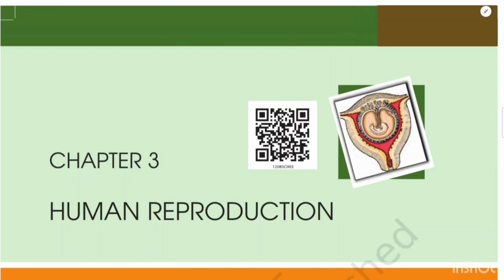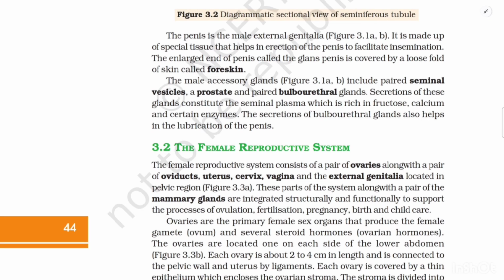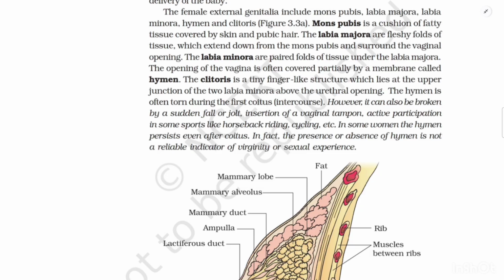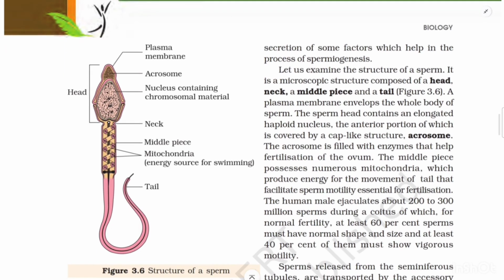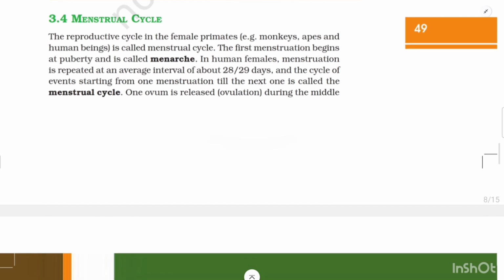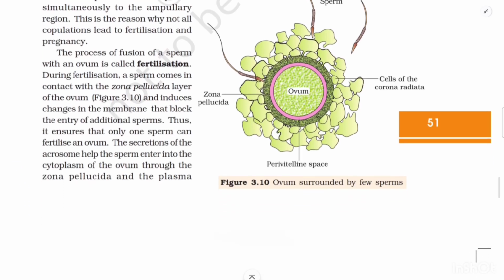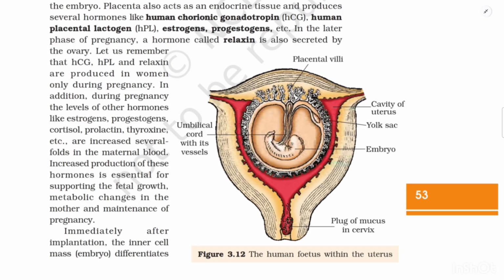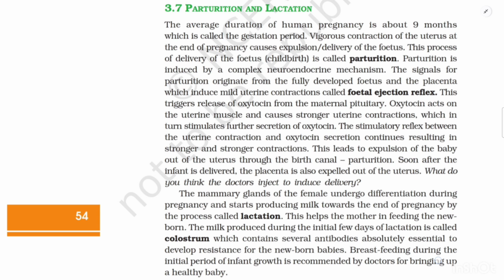Human Reproduction line to line NCERT Podcast🎙 | Class 12 NEET 2026 Bio Audiobook | Listen & Learn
📖 Welcome to this NCERT Line by Line Reading Podcast of Class 12 Biology – Chapter: Human Reproduction | NEET 2026 Preparation

In this podcast, we cover the entire NCERT chapter *Human Reproduction* word by word, exactly as it is written in the NCERT textbook. This will help NEET 2026 aspirants to:
✅ Strengthen NCERT Biology foundation
✅ Revise Human Reproduction chapter thoroughly
✅ Focus on important NCERT lines directly asked in NEET exam
✅ Prepare anywhere – just listen and learn!

🎧 Listen to this Human Reproduction NCERT reading podcast for maximum retention.
🚀 Perfect for Class 12 students + NEET droppers targeting NEET 2026.